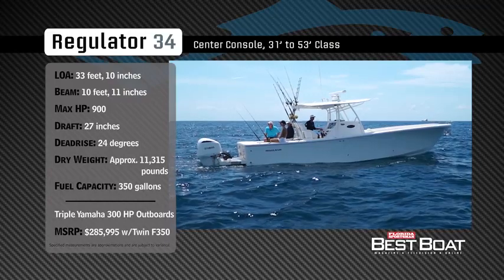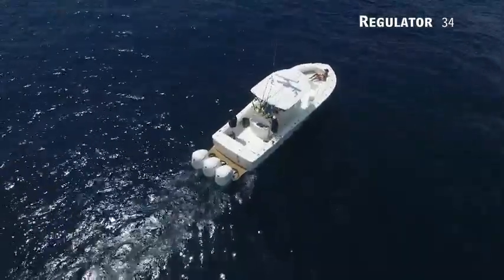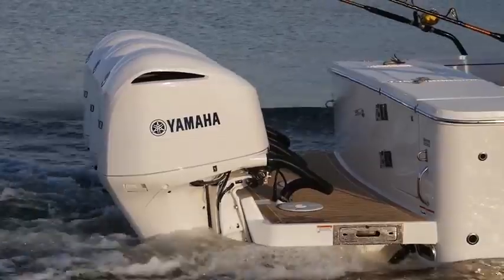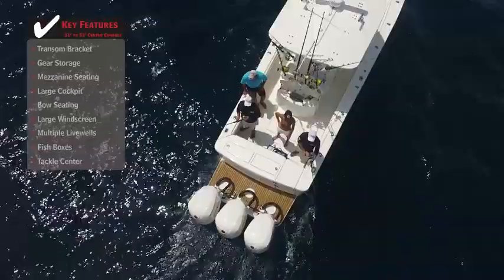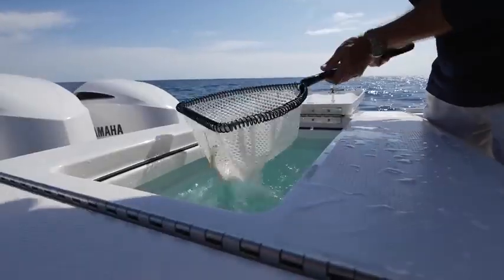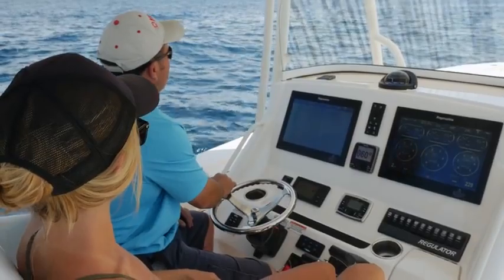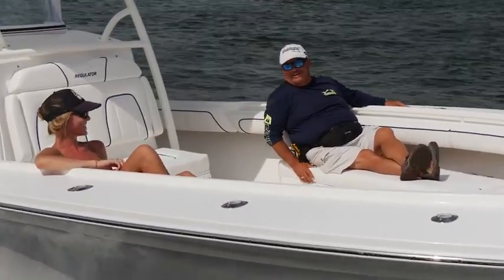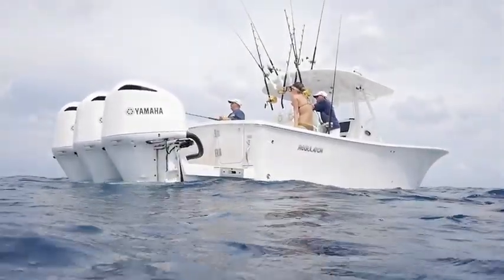Regulator 34 Florida Sportsman Best Boat Clip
Check out Florida Sportsman's review of the 34 Regulator